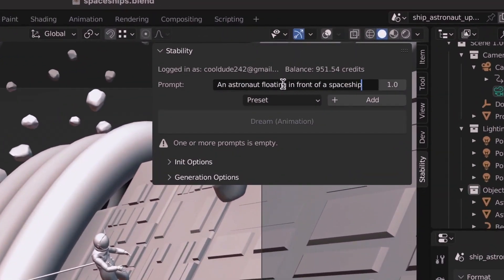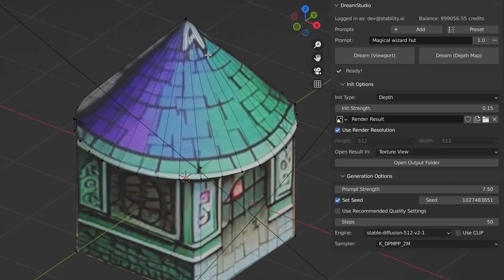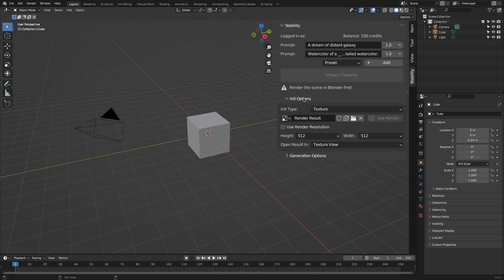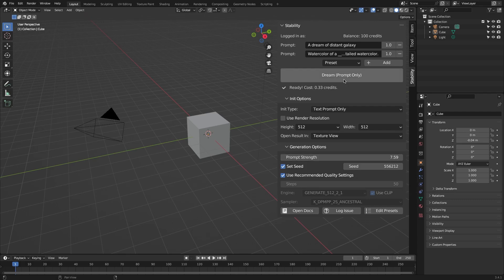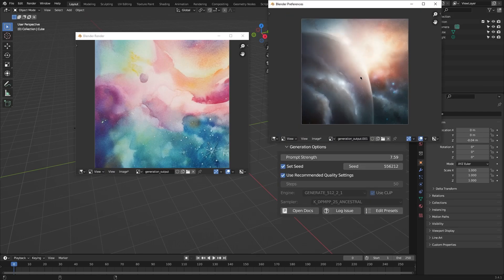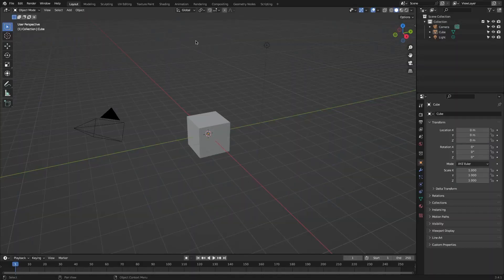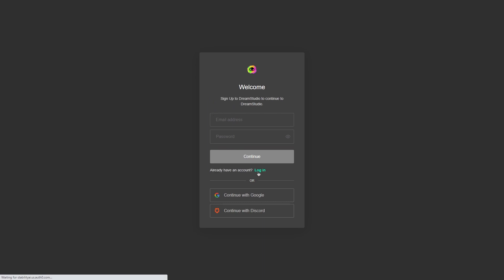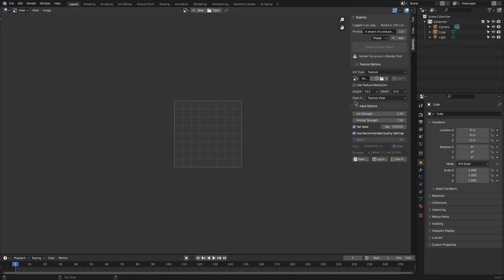Stability AI in Blender For Free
Stability AI for Blender is an addon that allows you to use the power of Stability inside Blender.

⍟Modeling:
Kit Ops 2 Pro

⍟Architecture/Rendering
CityBuilder 3D

⍟Vegetation
scatter

⍟Materials/Texturing
Decalmachine

⍟ Cloth Simulation:
Simply Cloth

⍟UV unwrapping
Zen Uv

⍟Rigging&Animation:
Human Generator

⍟Sculpting
Sculpt+Paint Wheel

⍟Retopology
Retopoflow

⍟Ready Vehicles
Car Transportation